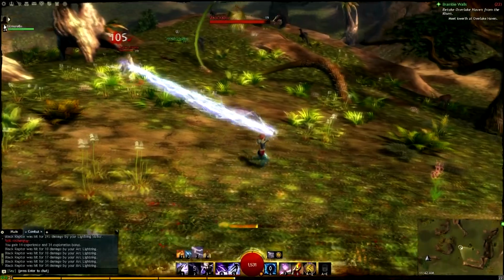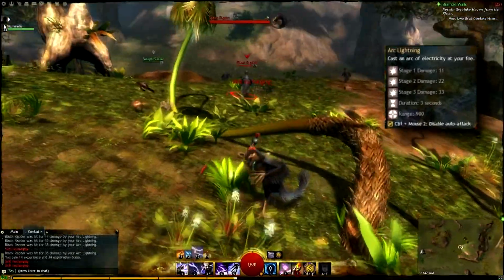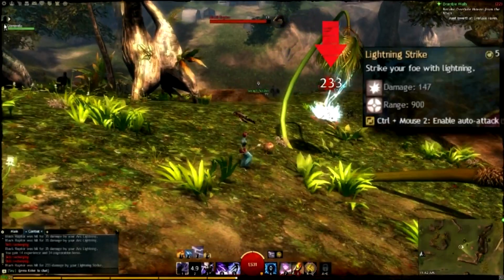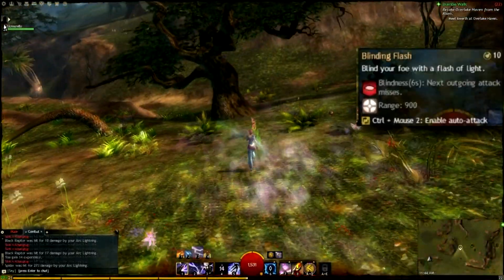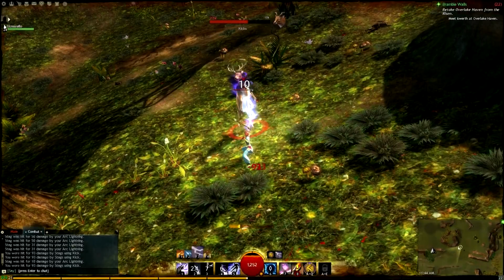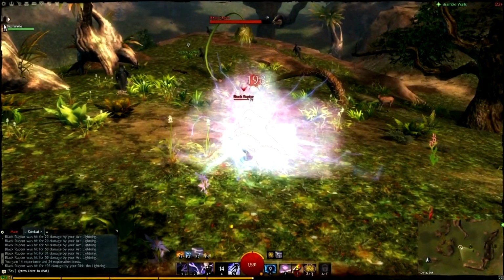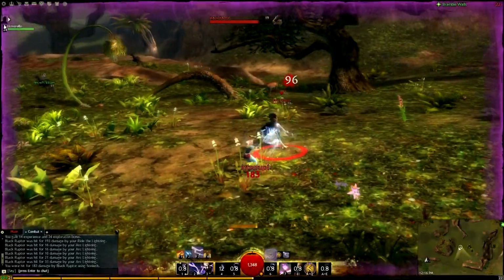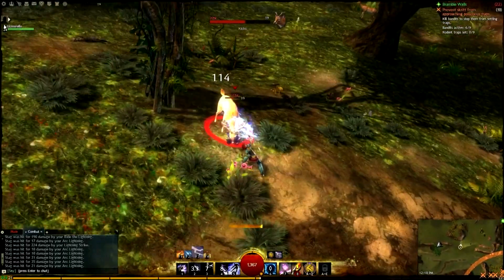Elemenentalist S/D Lightning Atunement Guild Wars 2 Synergy Snack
An introduction to the lightning atunement for scepter dagger elementalists. At the ebd we xombine fire and lightninf swapping for brutal contant damage and tons of evasion.